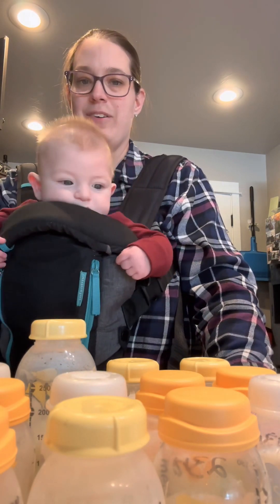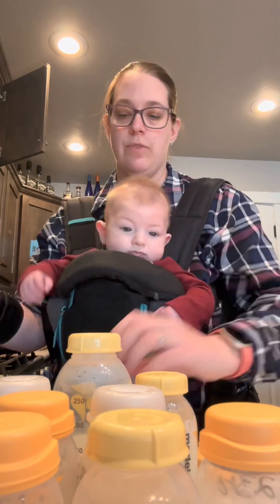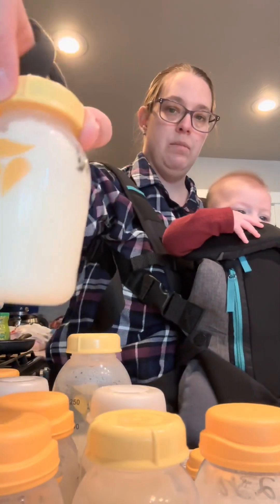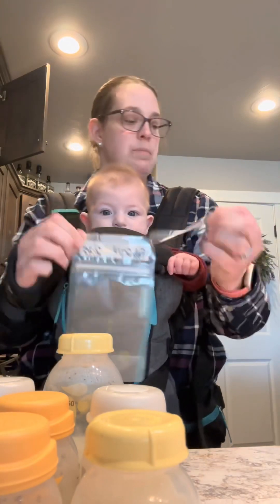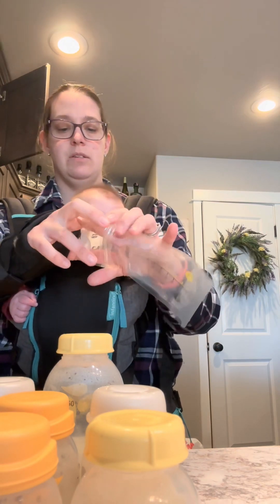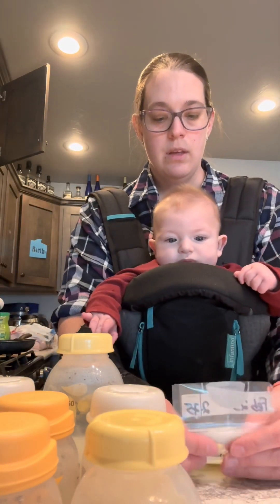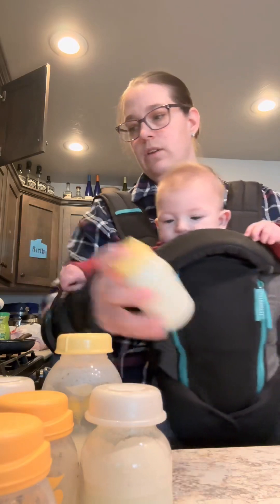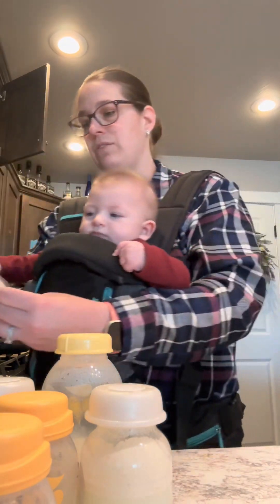Prepping breast milk for the freezer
My own personal tips and thoughts on getting breast milk ready for the freezer! A total of 45.75 ounces were put in today, all thanks to @Medelabreastfeedingusa!!